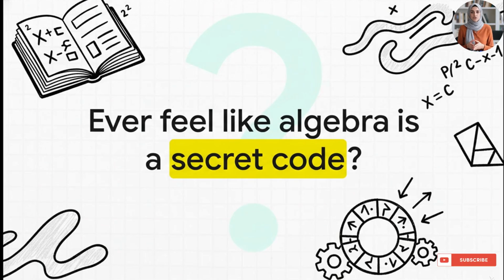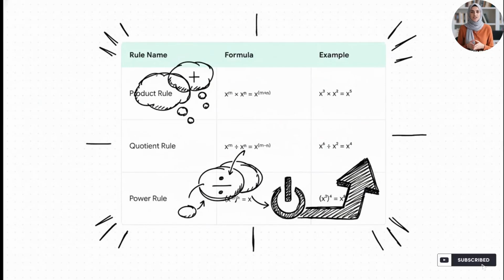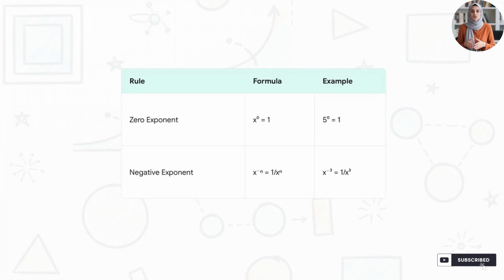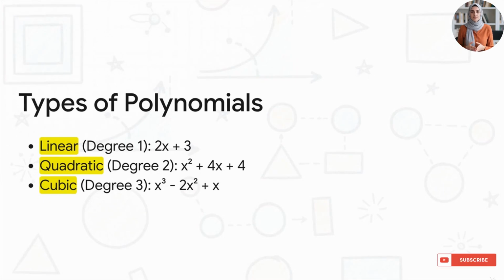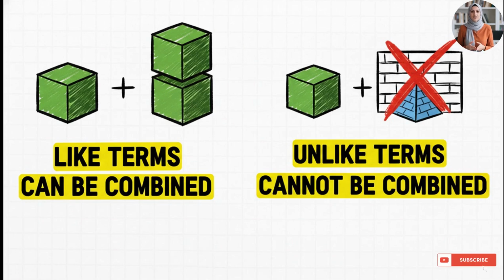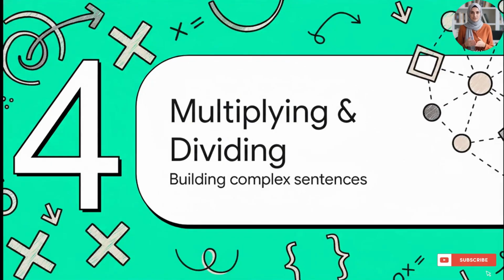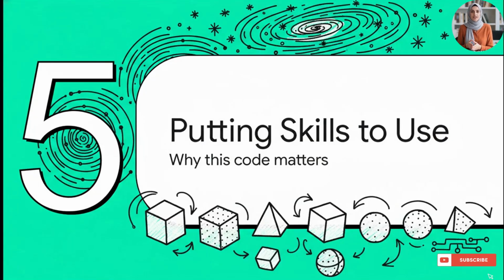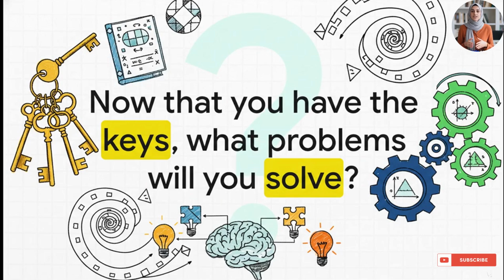Exponents and Polynomials: Simplifying and performing operations on polynomials | ACT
Exponents and Polynomials Simplifying and performing operations on polynomials | ACT Elementary Algebra Math Guide